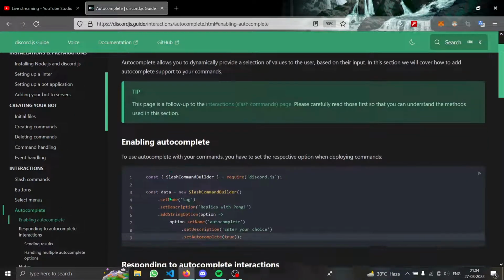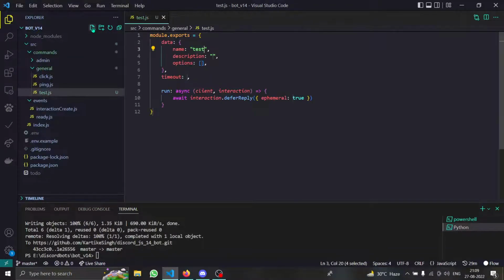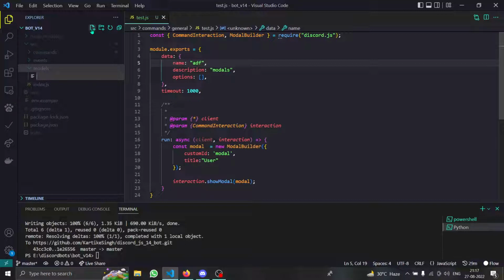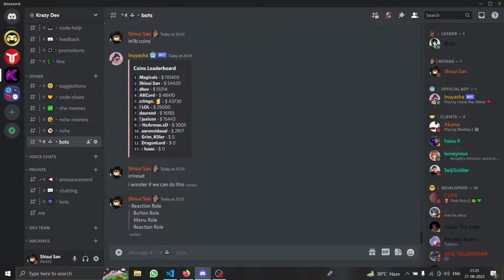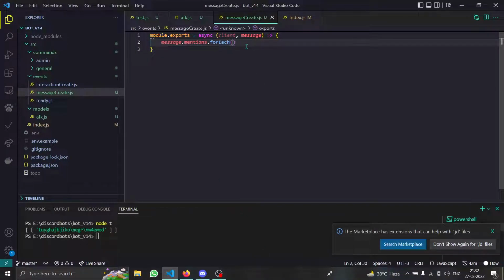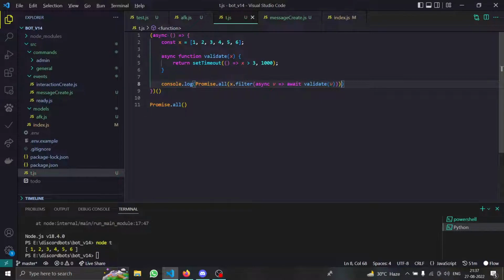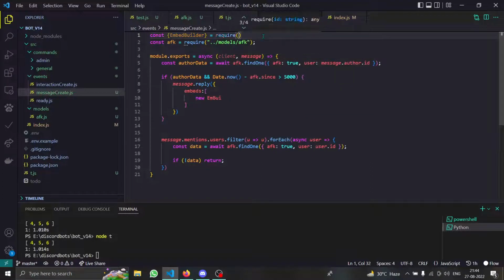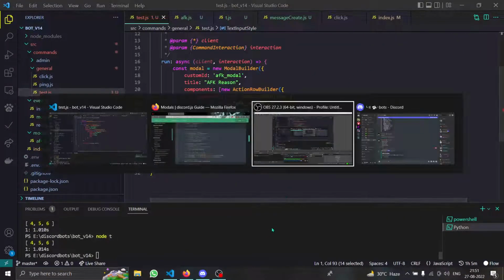Discord JS 14 Coding Session | Modals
Just chilling, coding for a bot and maybe for next discord js 14 video on discord modals